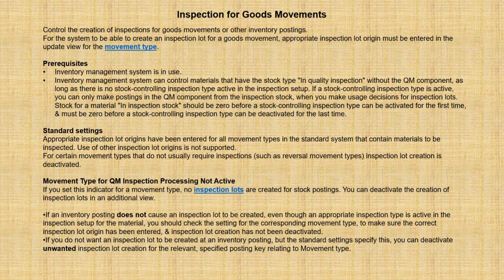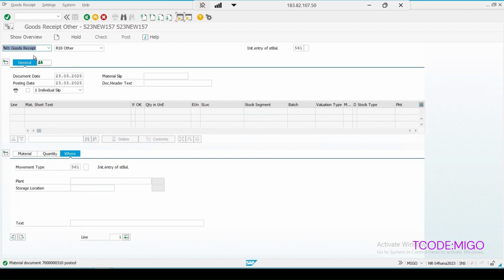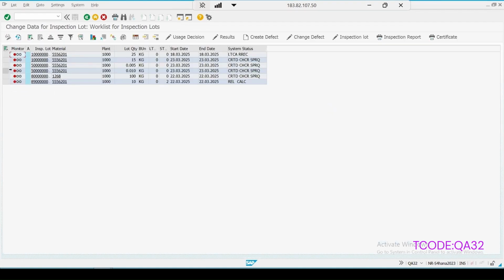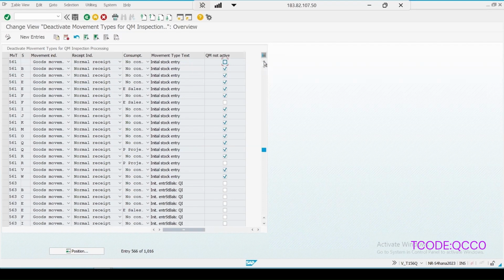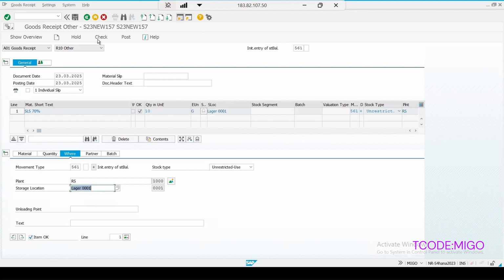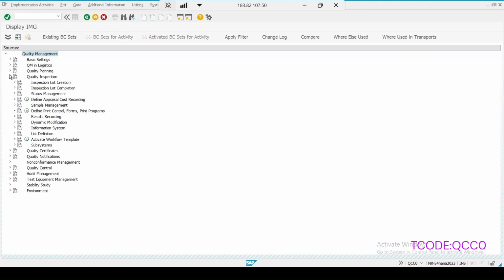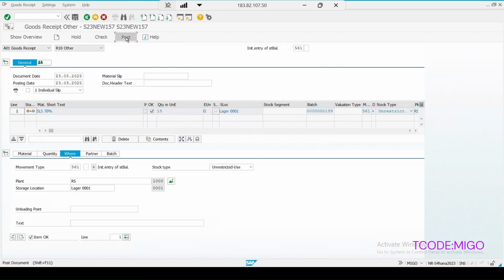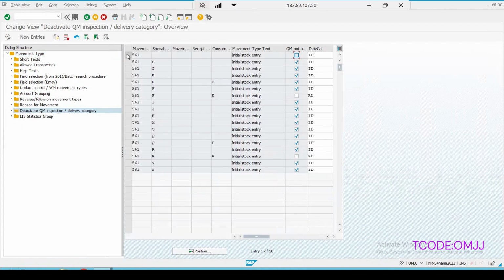SAP QM | Deactivate Quality Inspection for a Movement Type in SAP Quality Management | QCC0 | OMJJ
Introduction
Movement Type for QM Inspection Processing Not Active Indicator
SAP QM Configuration: Deactivate Quality Inspection for a Movement Type Flow